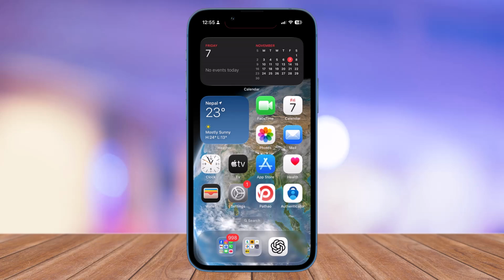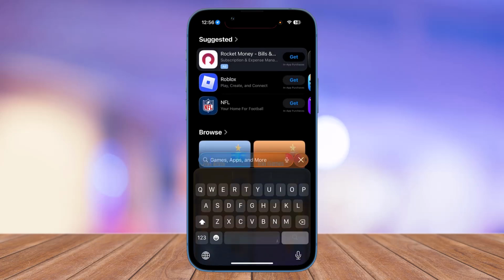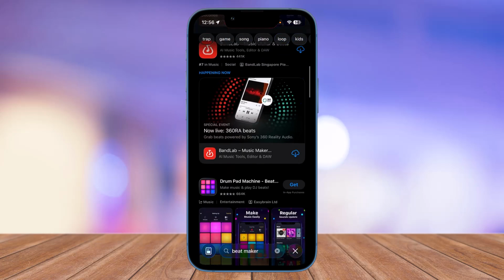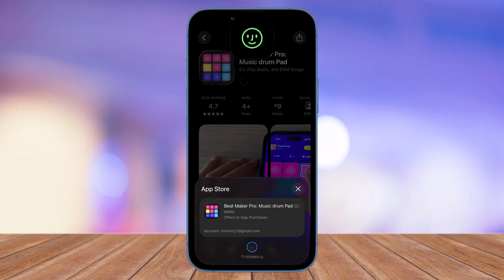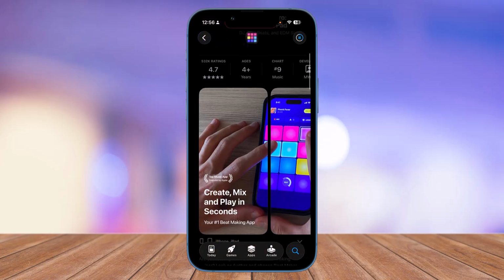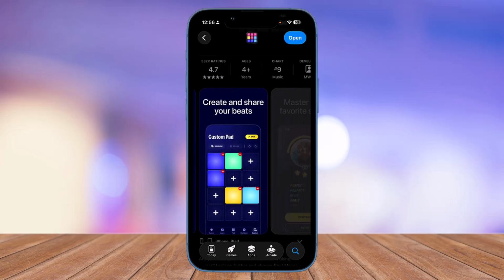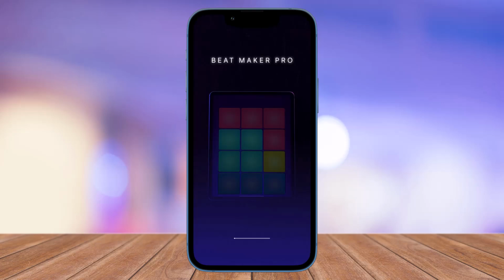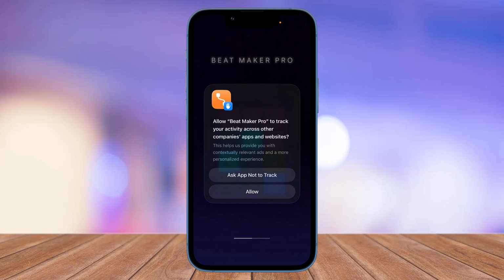Download & Install Beat Maker 2026 – Quick & Easy Step-by-Step Guide!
Learn how to download and install Beat Maker quickly and easily in 2026! Follow this step-by-step tutorial to install the Beat Maker app on Android, iPhone, or PC. Start creating your own beats, loops, and music tracks instantly. This Beat Maker installation guide will help you set up your account, explore features like music creation, drum pads, sample editing, and sharing your beats, and unleash your creativity with the full Beat Maker platform. Perfect for beginners and music producers alike!